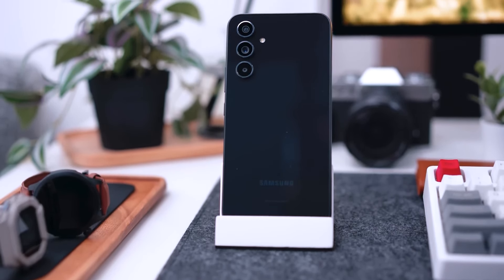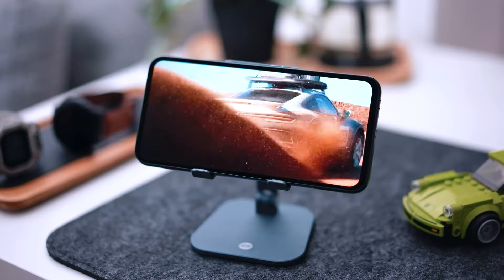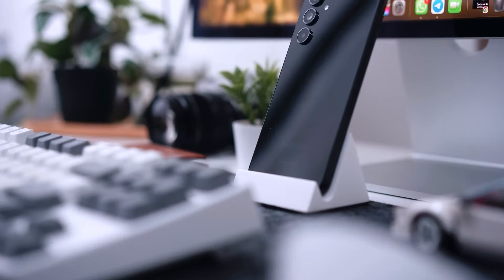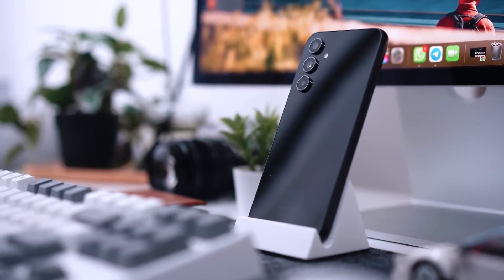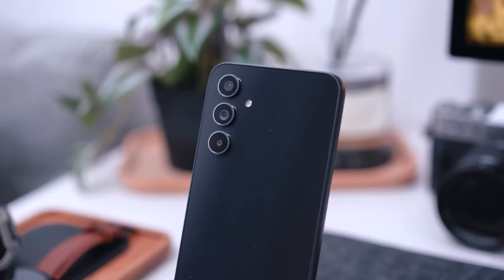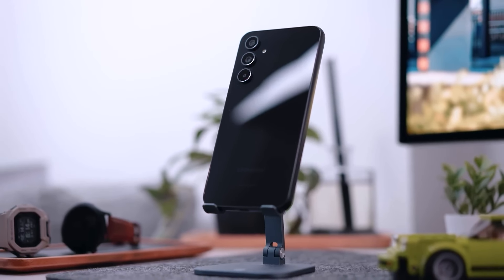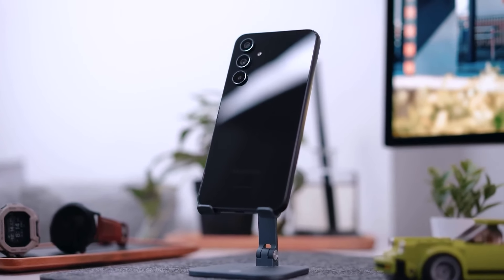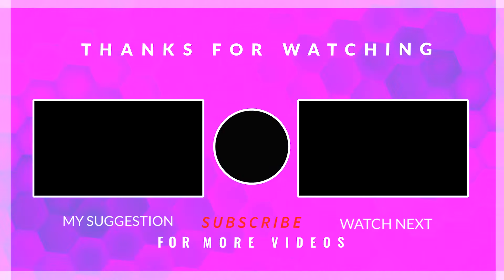Samsung Galaxy A54: The Mid-Range Phone That’s Worth Your Money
SAMSUNG Galaxy A54 5G

Top 5 smartphones:
Samsung Galaxy S24 Ultra
iPhone 15 Pro Max
Google Pixel 8 Pro
OnePlus 12 Pro
Samsung Galaxy Z Fold5

The video provides a detailed review of the Samsung Galaxy A54, a mid-range phone that offers great features at an affordable price. The reviewer highlights the phone’s camera quality, sound quality, and design, and provides a comparison to other phones in the same price range. They also discuss the pros and cons of the phone, including its lack of wireless charging and the difficulty of customizing settings. Overall, the video is a great resource for anyone considering purchasing the Samsung Galaxy A54.